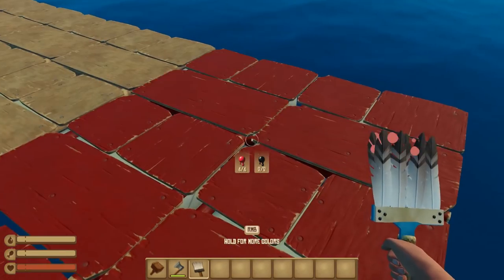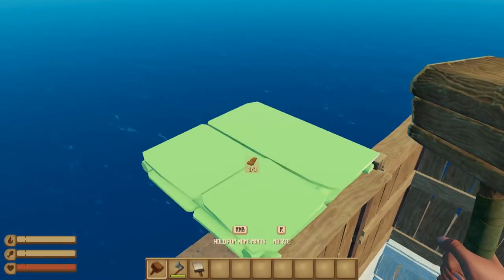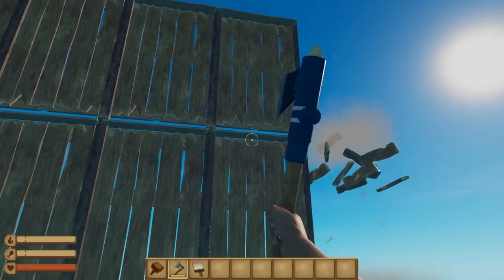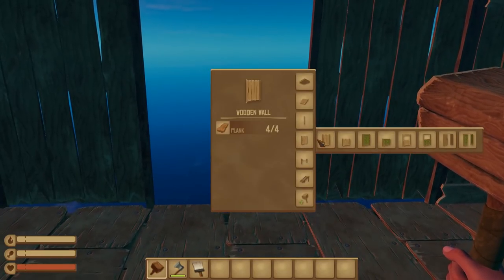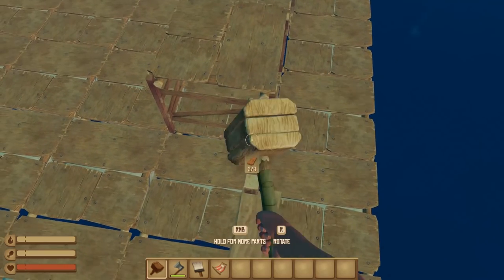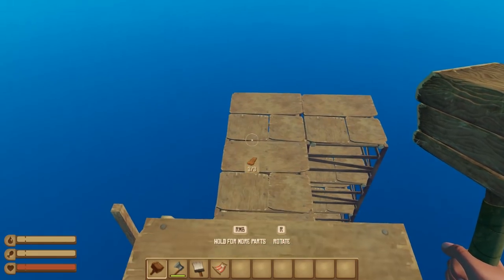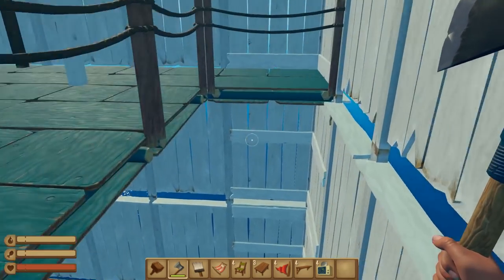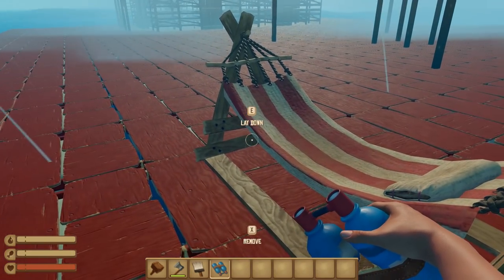Raft: BUILDING AN EPIC ROCKET RAFT IN CREATIVE MODE - Raft Gameplay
Welcome to Raft gameplay with Hex! Let's build the epic island base with a shark theme! This is an island base built in the new raft update which was just released. Raft is a survival and simulation game where you have to build, you guessed it, a raft and survive shark attacks by crafting and building the best raft in the ocean. In this part 1 of our series we will build a starter raft and do some crafting, we will get a water purifier, research table sails and explore the new Raft 2018 update!

Raft is a game that focuses mainly on crafting and building as well as surviving shark attacks, the best thing about the game is trying to create the biggest raft and the best rafts.
in today's episode we try to build an amazing island base with a shark thematic! Is we can't find the utopia we will build our own island base! we also try to research deep sea creatures and try to find weird animals caught on camera.